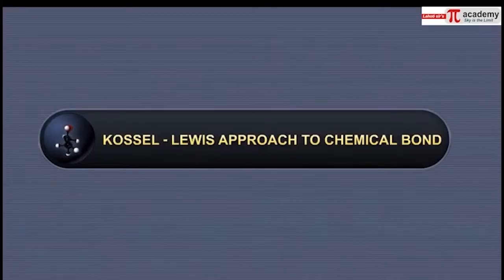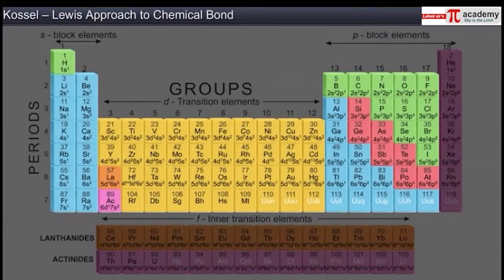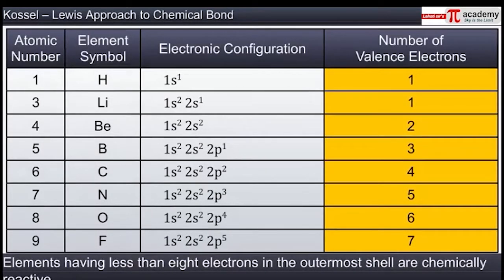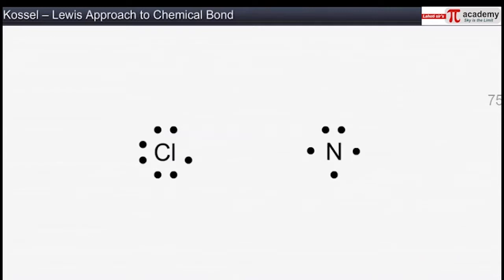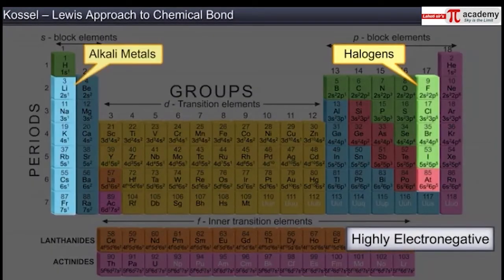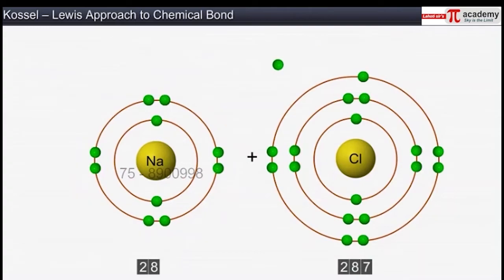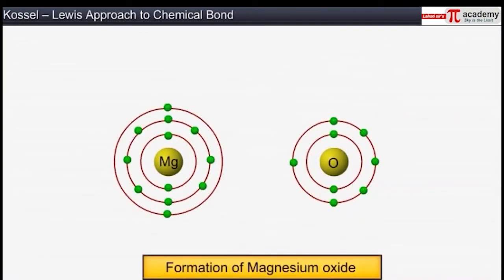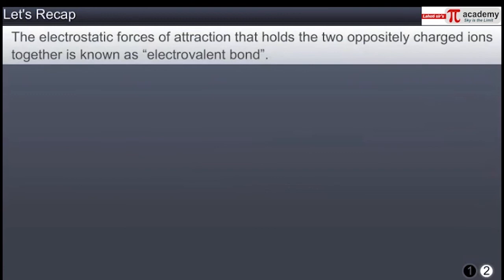Chemical Bonding and Molecular Structure 07 | 11th | CHEMISTRY | JEE\NEET | ANIMATION | Pi Academy